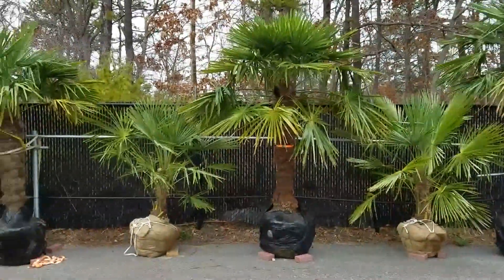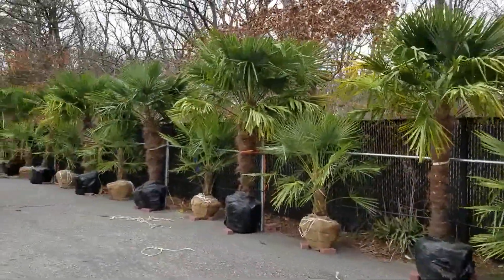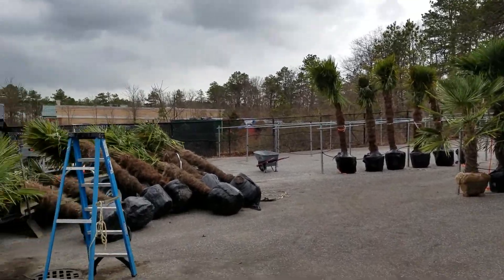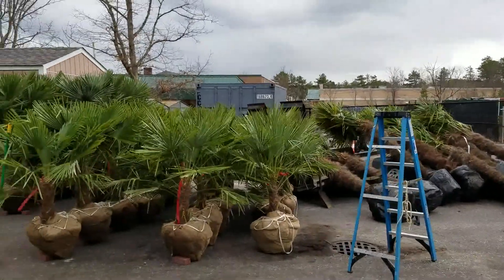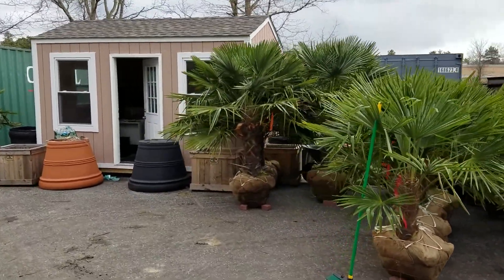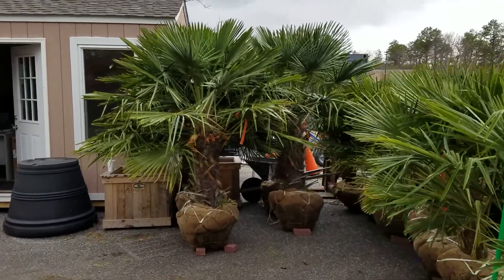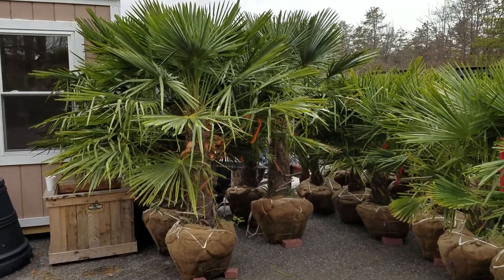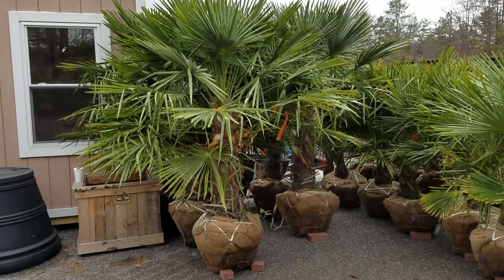New Windmill Palms For Sale 2017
We just received our first order of Windmill Palms. These are the Palm Trees that can survive the winters here in the North East if you protect them. We have being doing successfully for over 8 years.